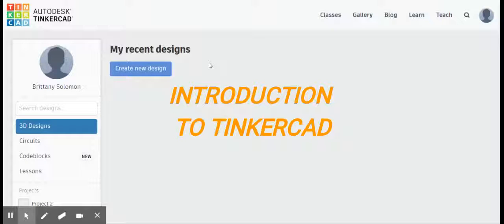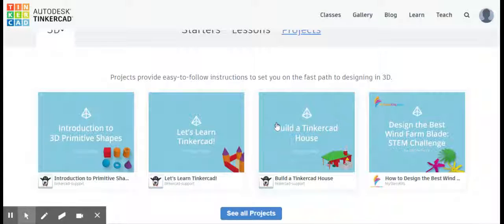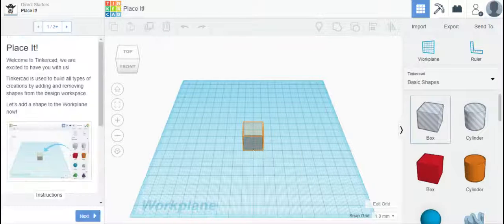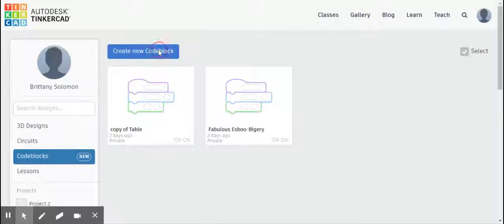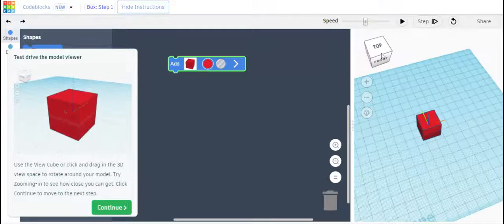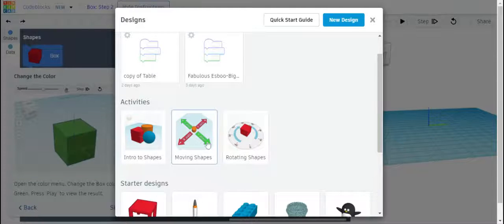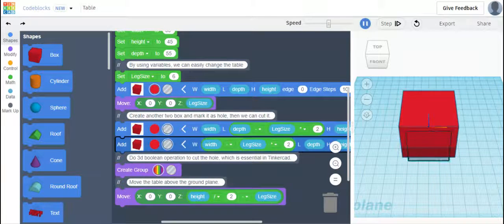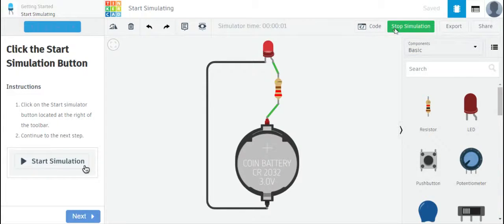Overview: Intro to Tinkercad Revised